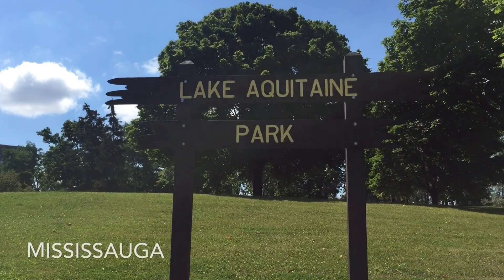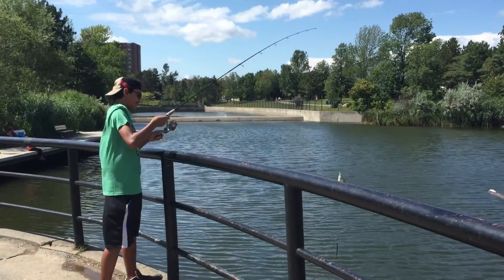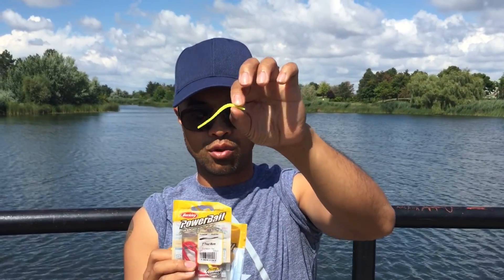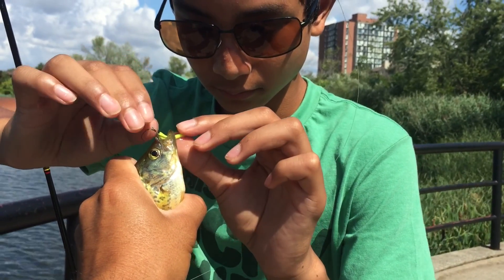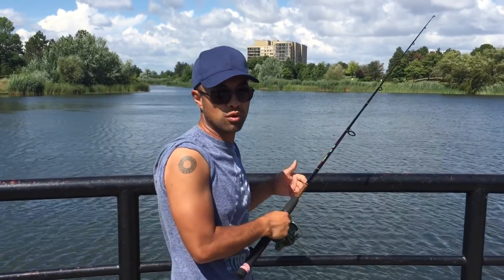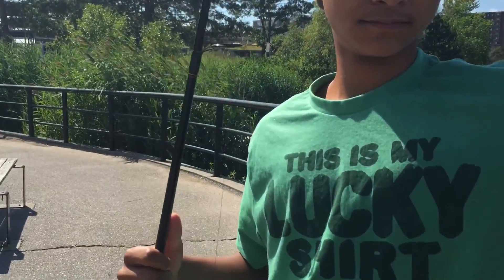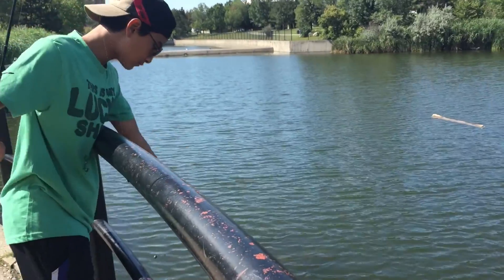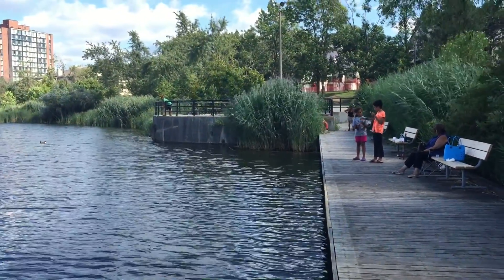Shore Fishing - Lake Aquitaine - Black Crappie (Aug. 11, 2015)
My nephew Darius has been asking me to go fishing for a while now so we decided to go out for a few hours. I mapped his address to find the closest body of water near his house. That's how I found Lake Aquitaine Park which was less than 10 min away.

I have never fished here before but it looked like it had potential based upon the few resources online available.

Will need to visit it again someday to see what lurks in these waters :)

Enjoy the other videos on my channel.